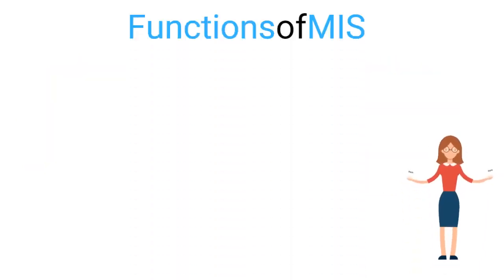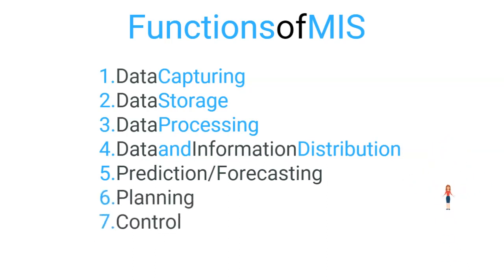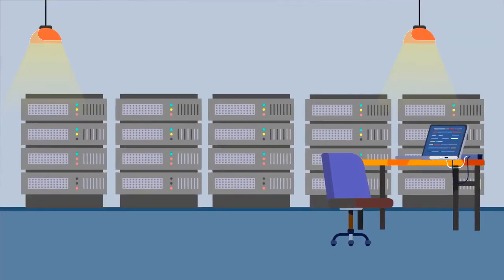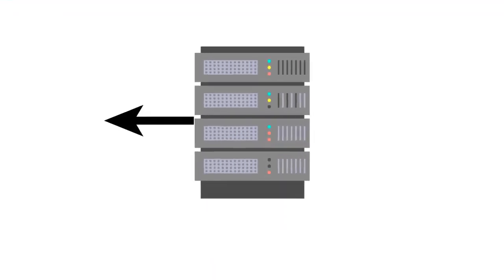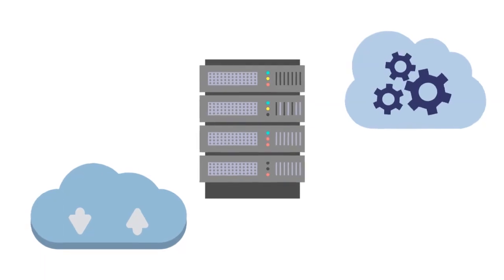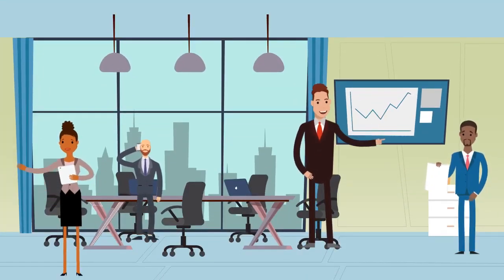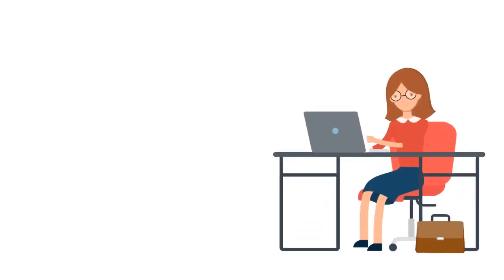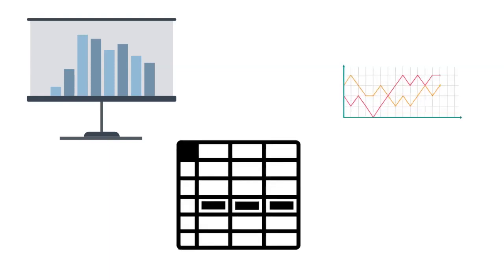What is MIS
What is Management Information Systems?